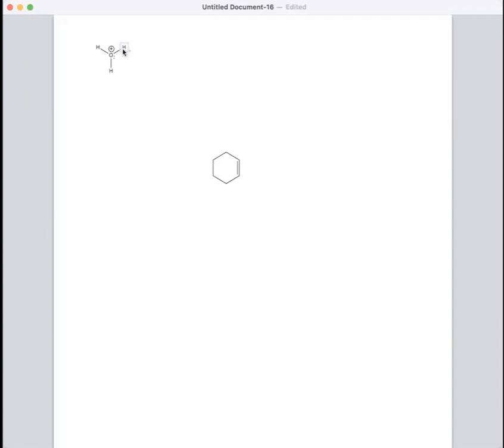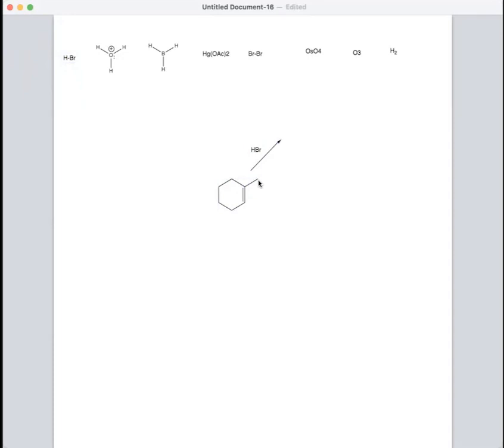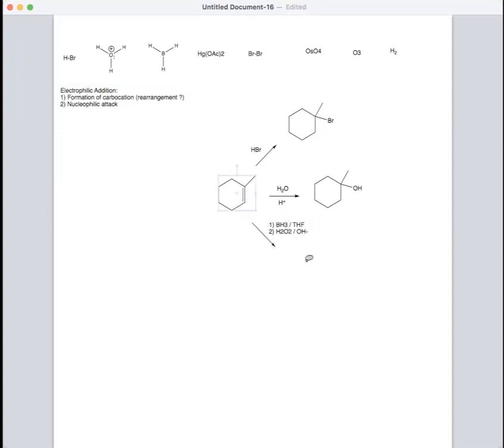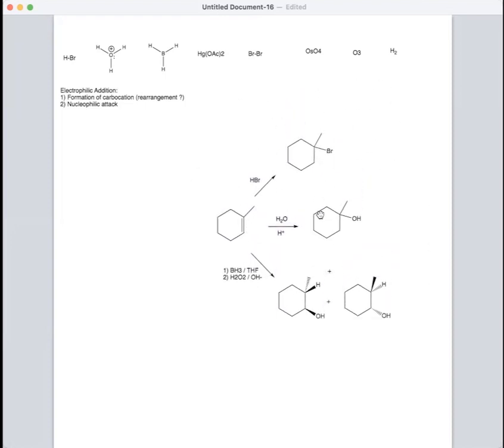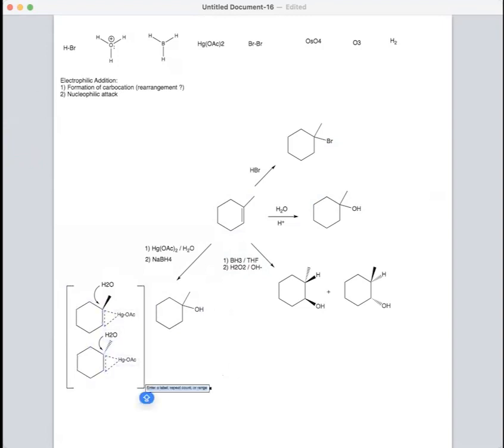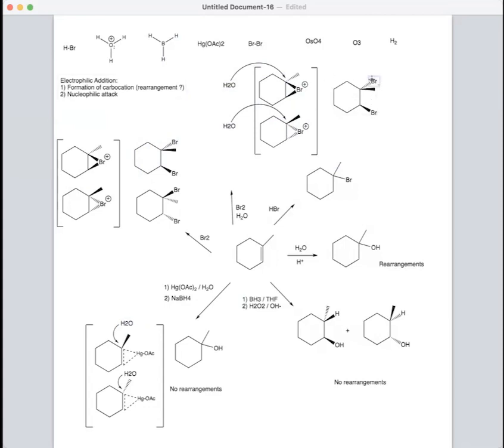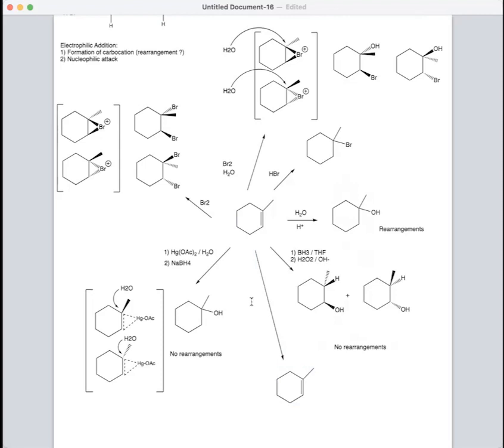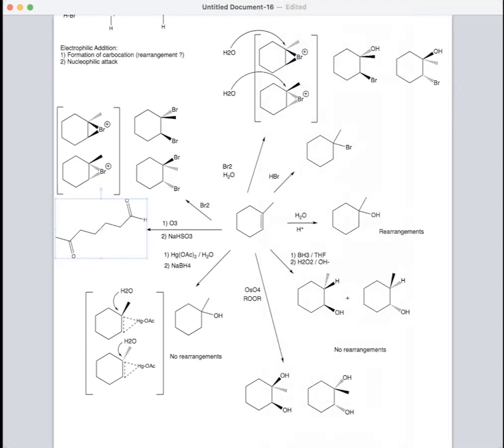Alkenes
Reactions of Alkenes (Summary)